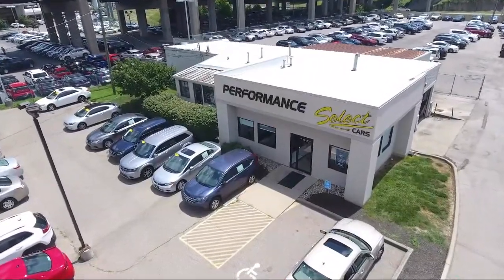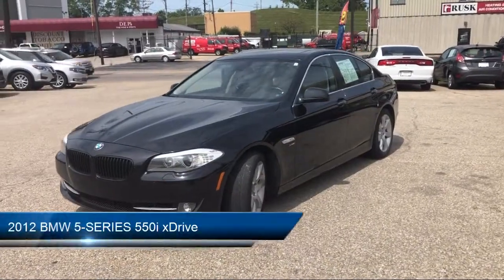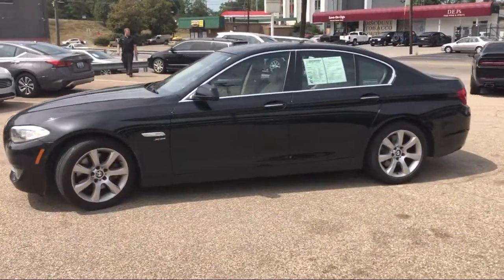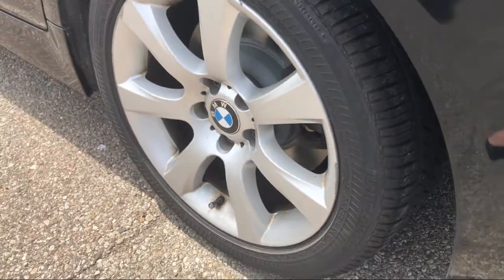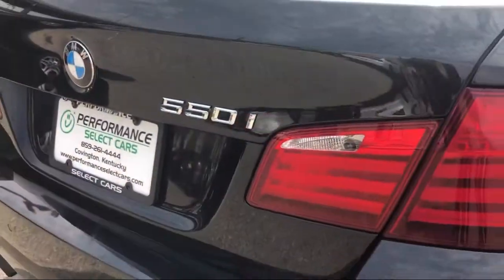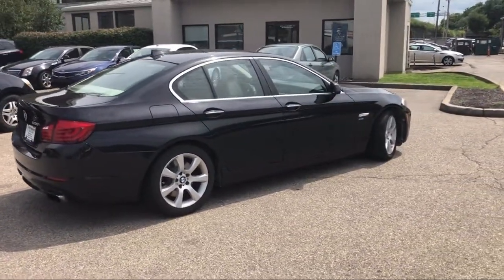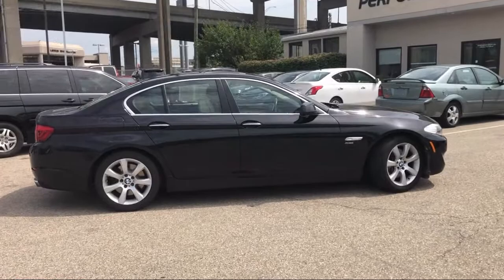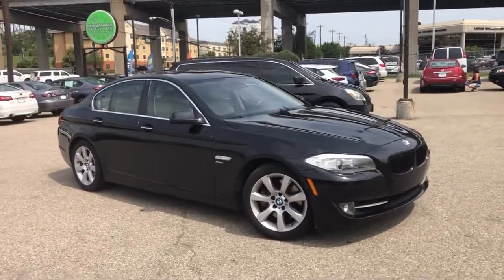2012 BMW 5-SERIES 550i xDrive For sale at Performance Select Cars in Covington Kentucky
2012 BMW 5-SERIES 550i xDrive Stock Number: CDW93602 Vin:WBAFU9C5XCDW93602.